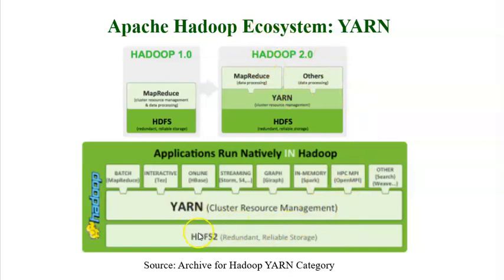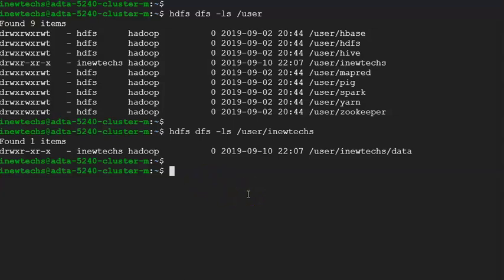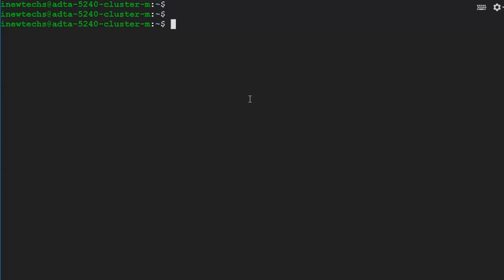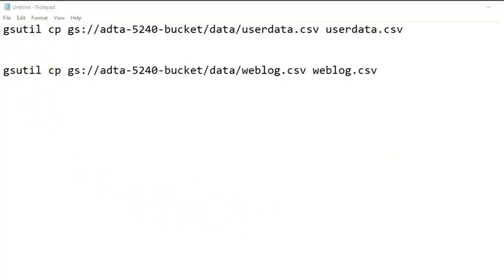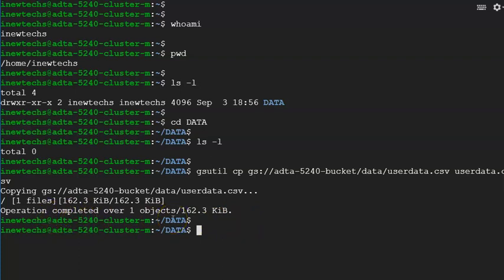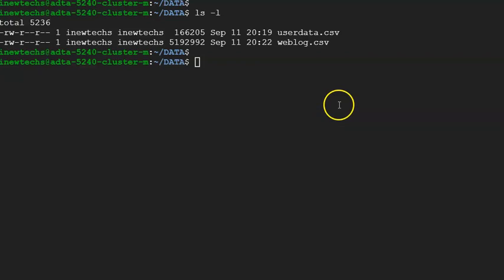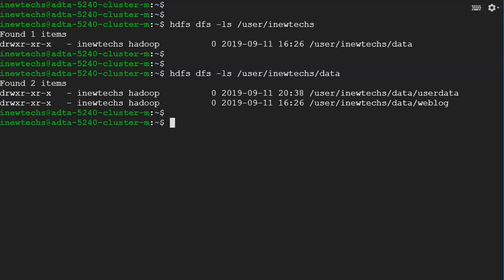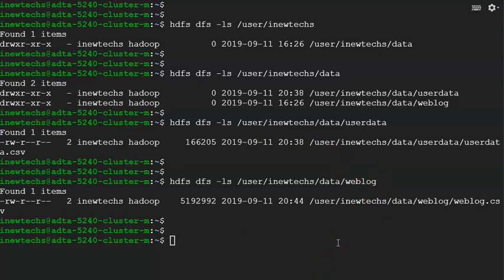Apache Hadoop Ecosystem: HDFS - Mapreduce - Hive 3